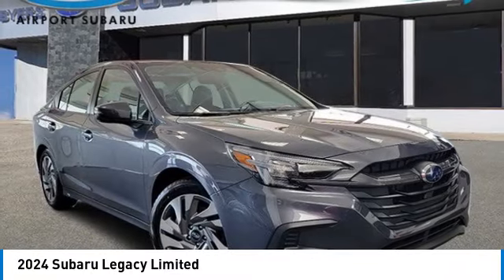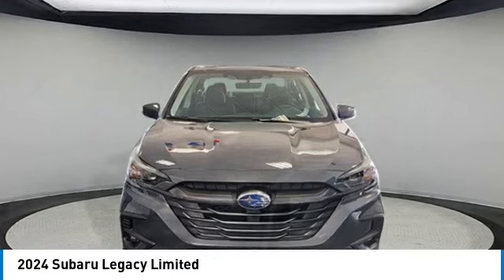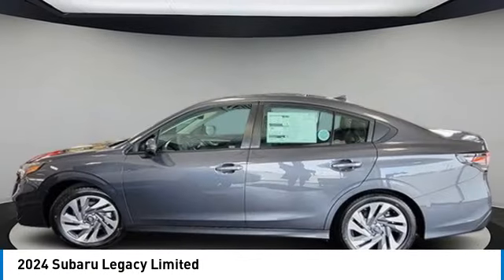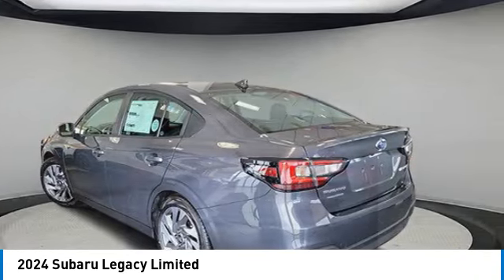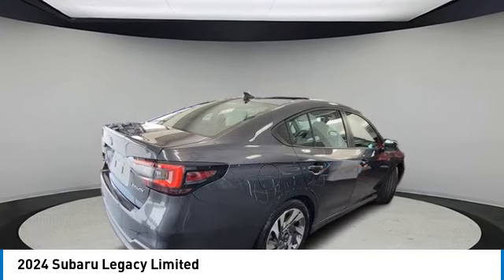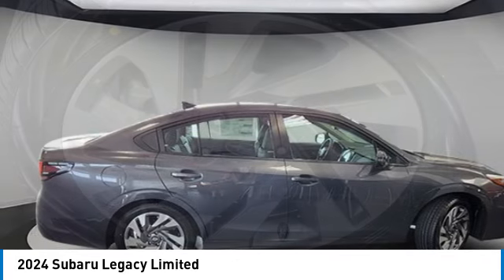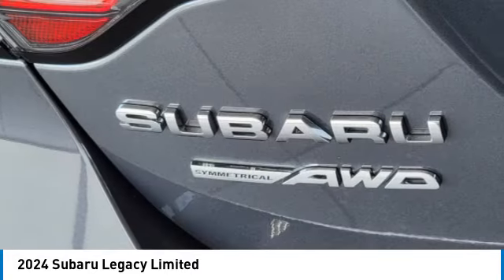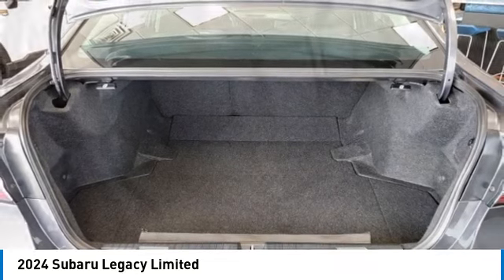2024 Subaru Legacy I241123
2024 SUBARU LEGACY Columbus, OH
Stock# I241123

Byers Imports
401 North Hamilton Rd

This 2024 Subaru Legacy Limited CVT features a Magnetite Gray Metallic exterior with a Slate Black interior. Factory equipped with an impressive 4cyl, 2.5l, 182.0hp, and an transmission: lineartronic cvt -inc: straight-type with all wheel drive.

Byers Airport Subaru features a wide selection of new Subaru vehicles for sale near Columbus, Ohio. You can also visit us at, 401 N Hamilton Rd Columbus OH, 43213 to check it out in person!

When choosing Subaru dealers Columbus, OH shoppers prefer the short drive to Columbus, Ohio where Byers Imports Subaru has a new Subaru Superstore and has the best customer service. We're glad you found this new Subaru Legacy for sale at our Subaru dealership near you in Columbus, OH in Columbus, OH. Looking for Subaru financing? Our Byers Airport Subaru finance specialist will find the best rates available for this new Subaru Legacy for sale. Byers Airport Subaru has new cars for sale and used cars for sale in Columbus just east of Columbus, Ohio.